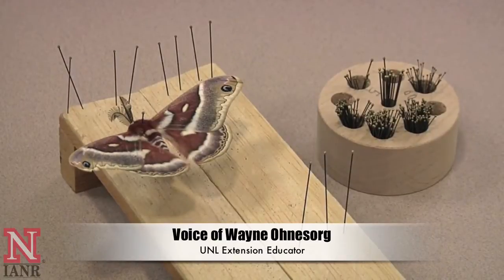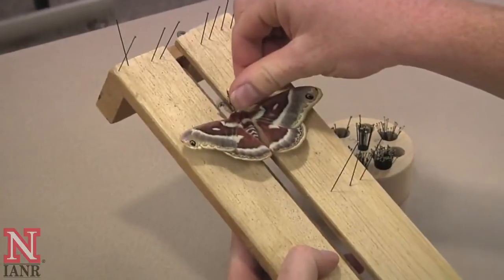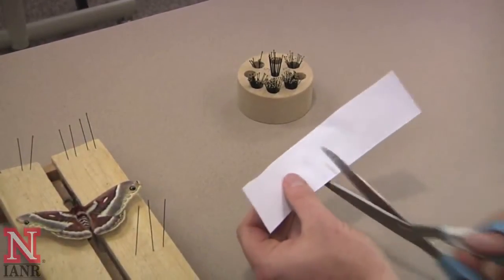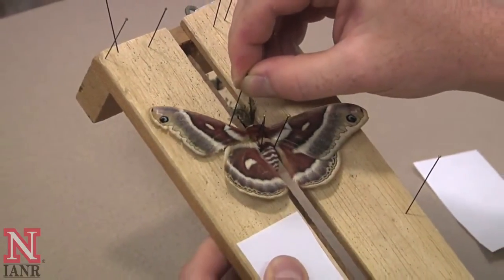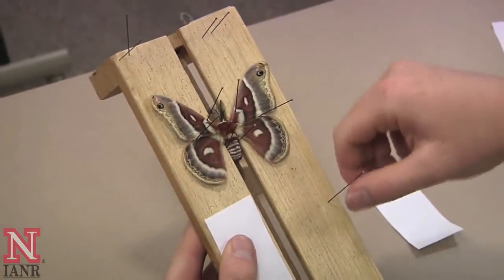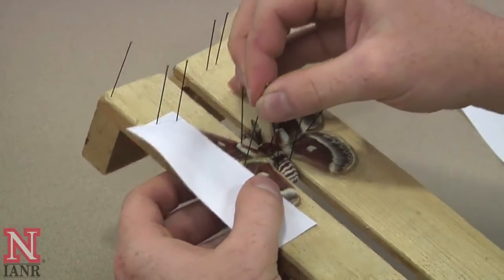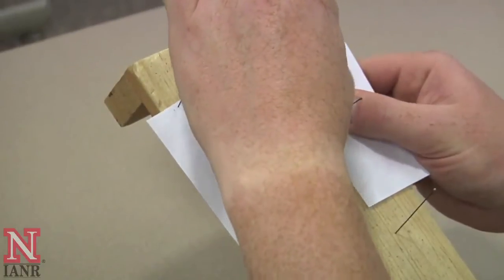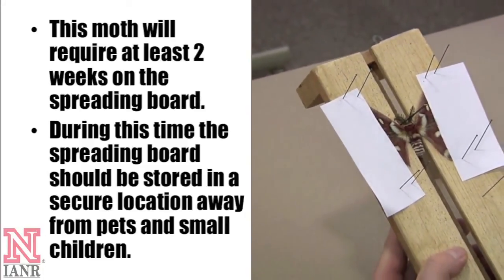How to spread the wings of a moth or butterfly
This shows you how to spread the wings of a butterfly or moth for the Nebraska 4-H Entomology Project.